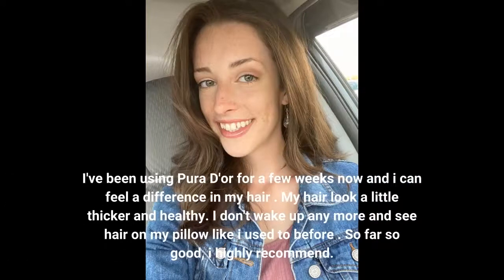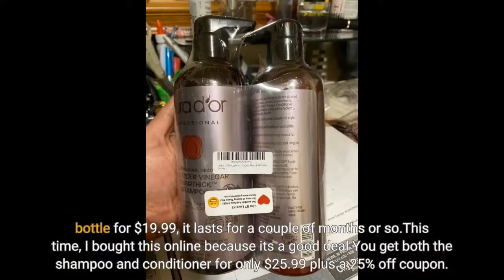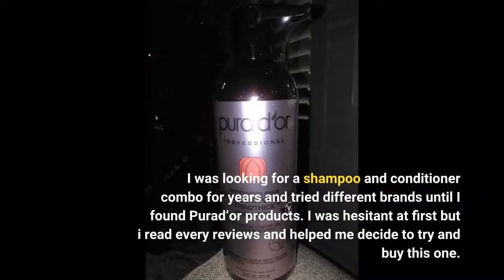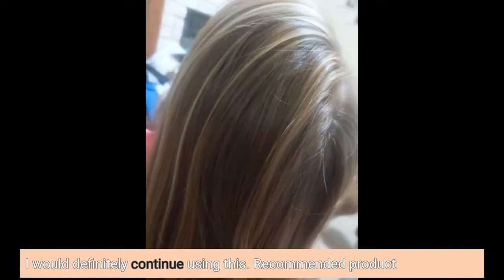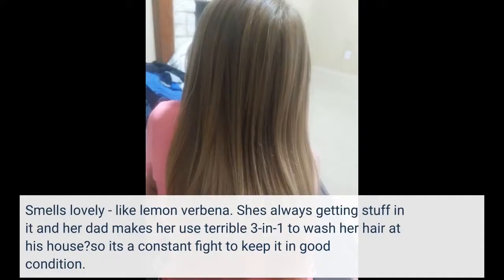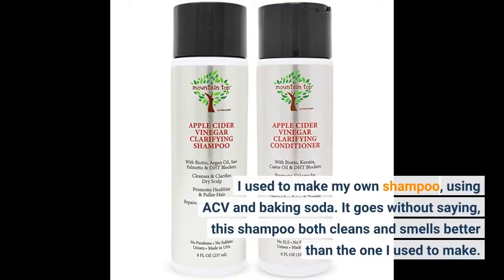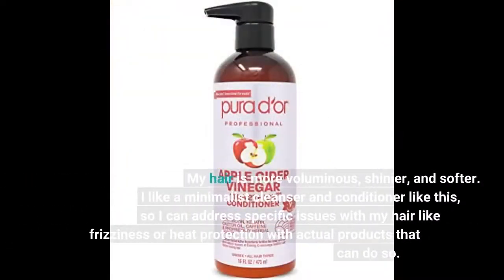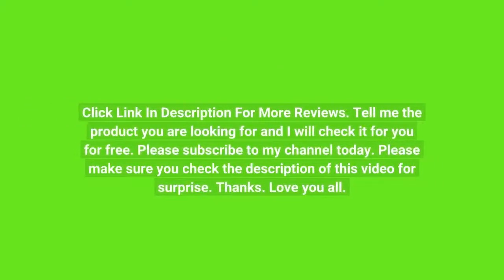PURA D'OR Apple Cider Vinegar Thin2Thick Set best review | best shampoo for hair loss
PURA D'OR Apple Cider Vinegar Thin2Thick Set best review | best shampoo for hair loss. get it
PURA D'OR Apple Cider Vinegar Thin2Thick Set (16oz x 2) ACV Shampoo & Conditioner, Clarifying, Detox - Biotin, Keratin, Caffeine, Castor Oil, Aloe - All Hair Types, Men & Women (Packaging may vary).

1-PURA D'OR Biotin Original Gold Label Anti-Thinning Shampoo & Conditioner Set

2-PURA D'OR Hair Thinning Therapy Shampoo & Conditioner

3-Shiny Leaf Cold Pressed Castor Oil Shampoo

4-Nexxus, Clean Pure Hair Regimen Pack Detox Hair Products Shampoo Conditioner and Scrub Sulfate Free

5-Hair Growth Shampoo, Hair Thickening Shampoo, Anti Hair Loss Shampoo, Helps Stop Hair Loss, Regrowth Hair Shampoo, Grow Hair Fast, Hair Loss Treatment for Men & Women

6-NISIM F.A.S.T Fortified Amino Scalp Therapy Shampoo & Conditioner- Promote Fast and Healthy Hair Growth

7-Unclassified, Hair Growth Shampoo, Ginger Shampoo & Conditioner Set Nature Nourishing Hair Care Regrowth Hair Shampoo, Grow Hair Fast, Hair Loss Treatment for Men & Women

8-Volumizing Hair Growth System by Keranique includes Keratin Shampoo, Conditioner, Follicle Boosting Hair Growth Serum and Instant Volume Lift and Repair Treatment Spray Paraben Sulfate Free

9-3 X Genive Long Hair Fast Growth Shampoo Helps Your Hair to Lengthen Grow Longer

10-Redken Extreme Shampoo | Anti-Breakage & Repair for Damaged Hair
See other No sulfates shampoo and conditioner:
1-Moroccan Argan Oil Sulfate Free Shampoo and Conditioner Set
3-Carol's Daughter Wash Day Delight Sulfate-Free
4-Pantene, Shampoo and Sulfate Free Conditioner Kit,
5-Aveeno Scalp Soothing Rose Water & Chamomile Blen Shampoo
6-Herbal Essences, Sulfate Free Shampoo
7-WOW Apple Cider Vinegar Shampoo and Hair Conditioner Set Increase Gloss
8-Botanic Hearth Tea Tree Shampoo and Conditioner Set
9-Luseta Biotin & Collagen Shampoo & Conditioner
10-Maximilian Passion Fruit Black Seed Oil Curly Hair Shampoo and Conditioner Set

All Huda beauty collection
1-BeautyBio Sustainably harvested Brazilian Rose Quartz Face
2-BeautyBio Sustainably harvested Brazilian Rose Quartz Face
3-HUDA BEAUTY Rose Gold REMASTERED Eyeshadow Palette
4-HUDA BEAUTY Holiday Contour & Strobe Lip Set
5-Jade Roller and Gua Sha Face Luxury Anti Aging
6-Huda Beauty Golden Sands 3D Edition Highlighter
7-HUDA BEAUTY Naughty Nude Eyeshadow Palette
8-Jade Roller for Face - Rose Quartz Face Roller and Gua Sha Set for Skincare,